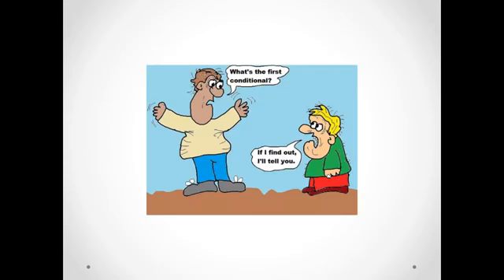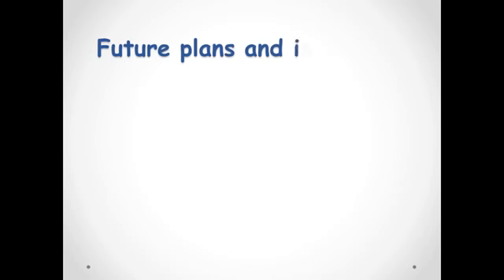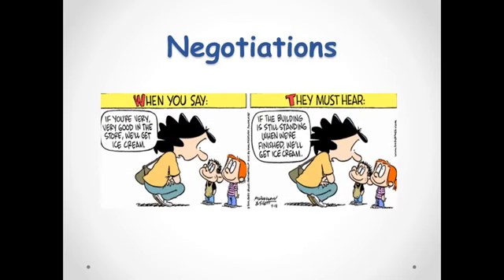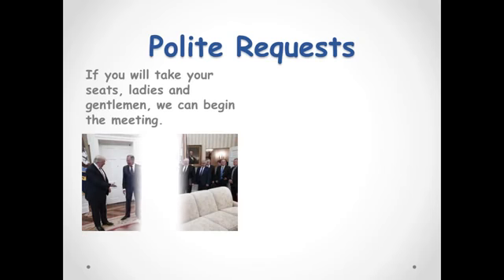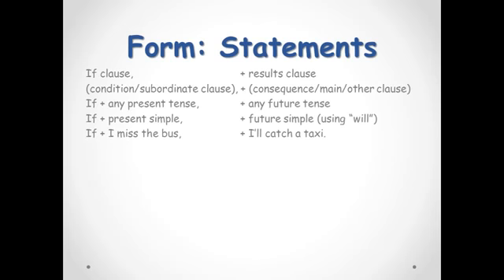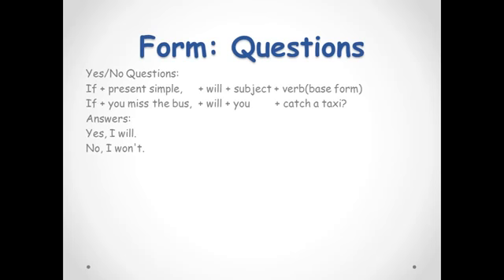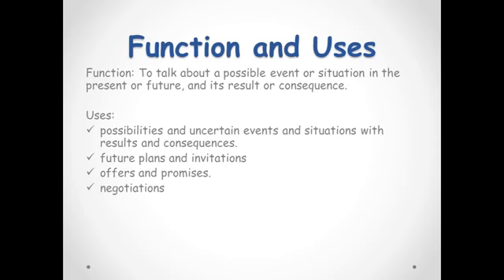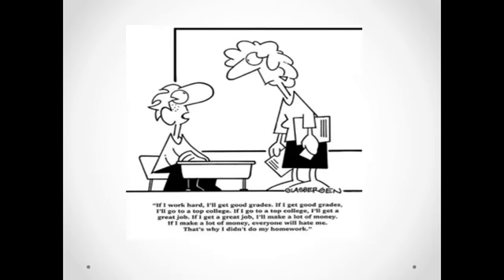Conditional 1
A simple explanation of Conditional 1